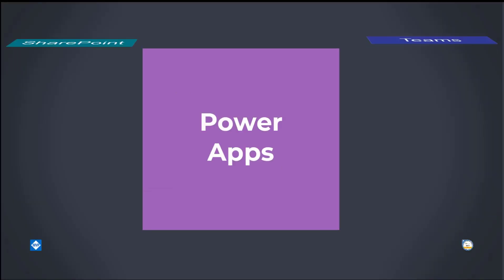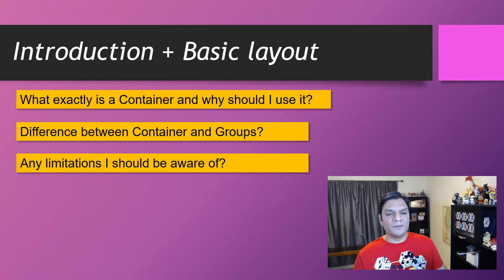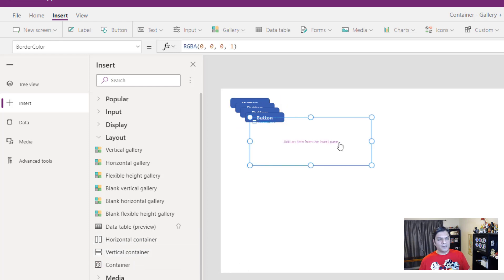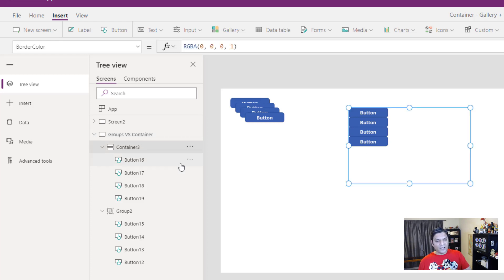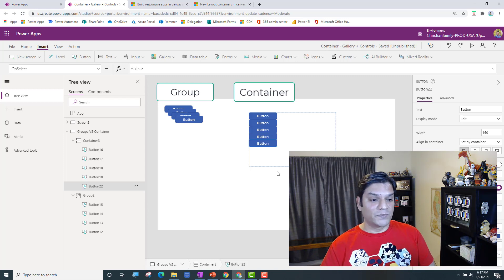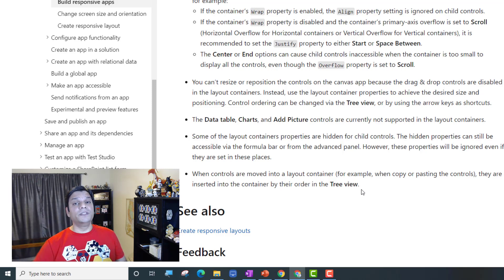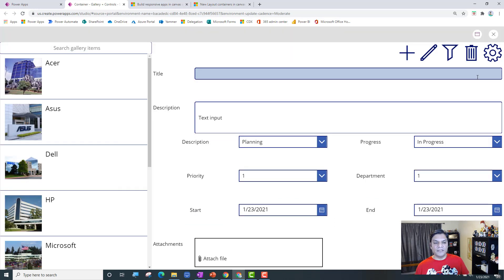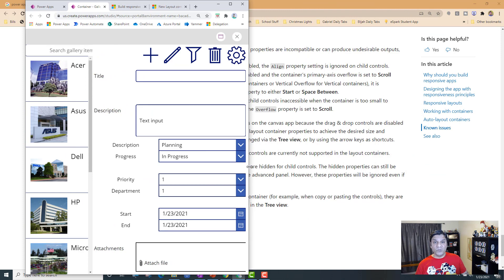Power Apps Container Series Part 1 - Introduction + Basic layout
Hey Everyone!
This is the beginning of my Power Apps Container series where I'll walk you through how to use the container control to make your apps more responsive.
In this video I've covered the following:

 • What exactly is a container and why I should use it

 • Difference between container and groups

 • Any limitations I should be aware of

 • What is the basic layout

Here are the links to the Microsoft blogs I mentioned in the video:

- Blue Yeti USB Mic for Recording & Streaming on PC and Mac
- Microphone Stand, Mic arm Desk Adjustable Suspension Boom with accessories
- Neewer 2 Packs Dimmable 5600K USB LED Video Light with Adjustable Tripod
- Desk Mount Clamp Gooseneck Stand for Logitech Webcam
- Sunpak tripod
- Logitech C922x Po Stream Webcam
- Elgato Key Light, Professional Studio LED Panel With 2800 Lumens